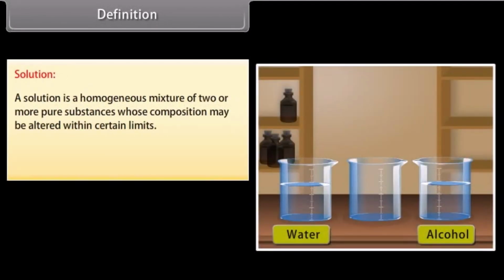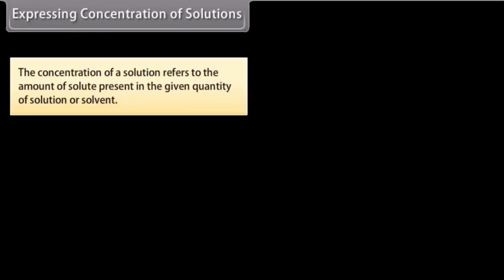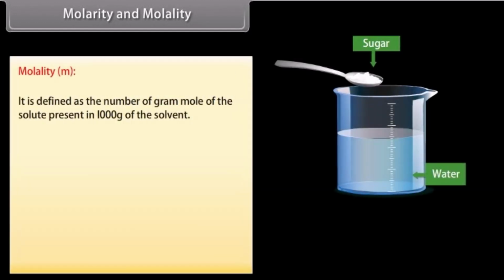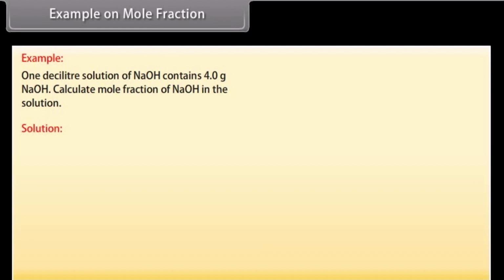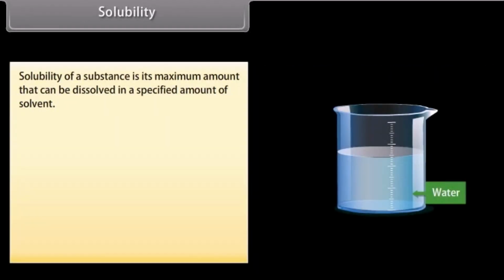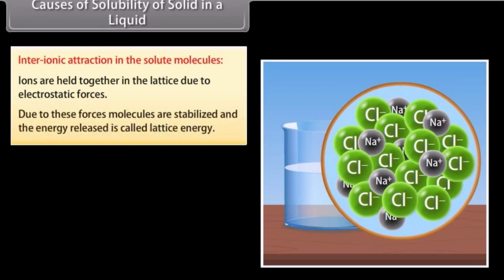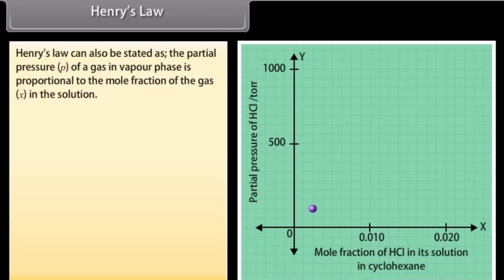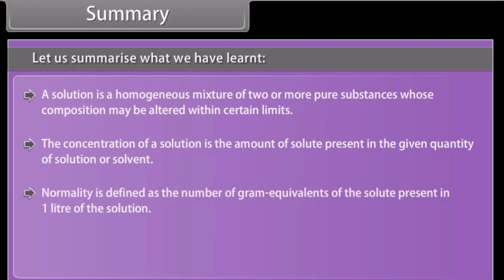📘 Class 12 Chemistry – Solutions Part I | Types of Solutions, Concentration Units & Solubility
Welcome to Part I of the Solutions chapter where we dive into the fundamentals: types of solutions, ways to express concentration, and factors affecting solubility. Understanding these basics is essential before moving to colligative properties.

This video is designed to help you master theory + numerical concepts as per the NCERT Class 12 Chemistry curriculum, with relevance to JEE/NEET as well.

Binary, solid/liquid/gas combinations

True solution vs colloidal vs suspension

🔹 2. Concentration Terms Explained

Mass %

Volume %

Molarity (M)

Molality (m)

Mole fraction (χ)

🔹 3. Solubility

Solubility of solids in liquids

Solubility of gases in liquids (Henry’s Law)

🔹 4. Factors Affecting Solubility

Temperature

Pressure

Nature of solute and solvent

🔹 5. Numericals Based on Molarity & Mole Fraction

🎓 Clear explanation of foundational concepts

📐 Focused numericals to strengthen application

🧪 Strong base for colligative properties in Part II

🎯 Ideal for CBSE 2025 Boards, JEE & NEET aspirants

👍 LIKE if this video helped clear your basics

💬 Confused between molarity and molality? Ask in the comments and get expert help!